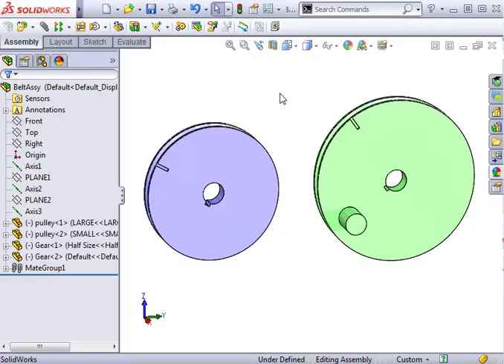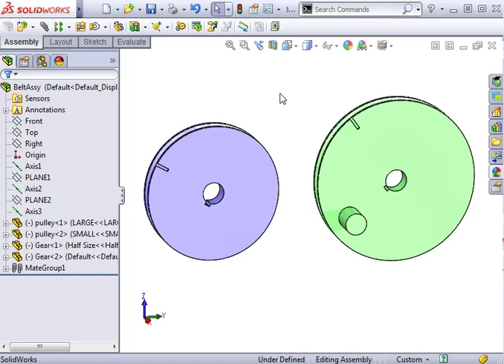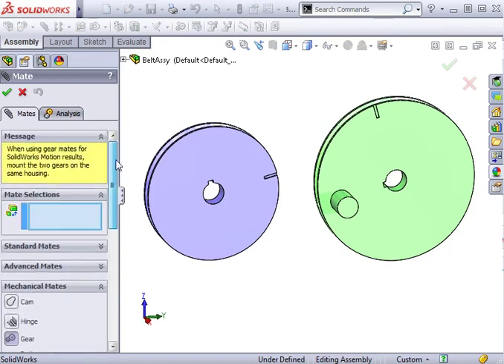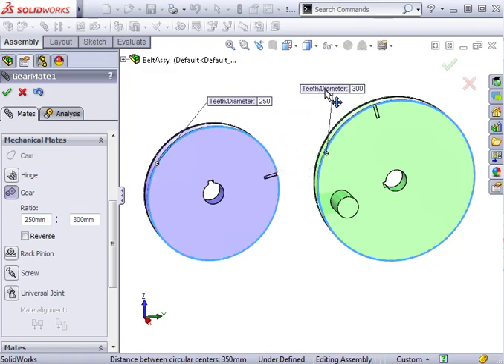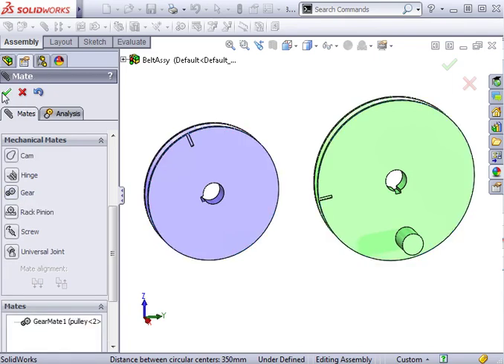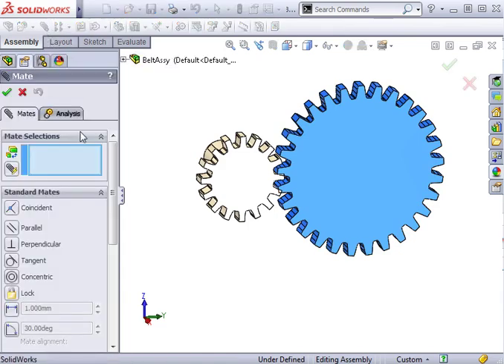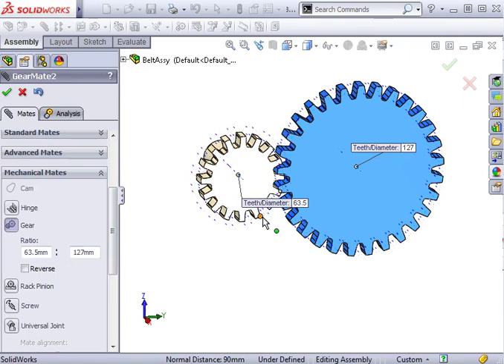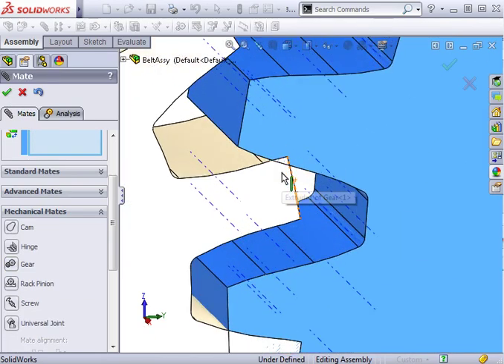04 Advanced Mate Types 06 Gear Mate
Advanced Mate Types Gear Mate